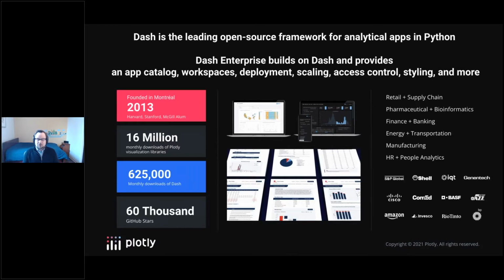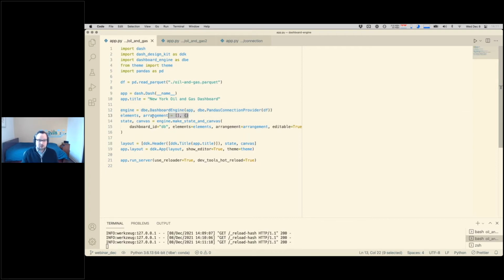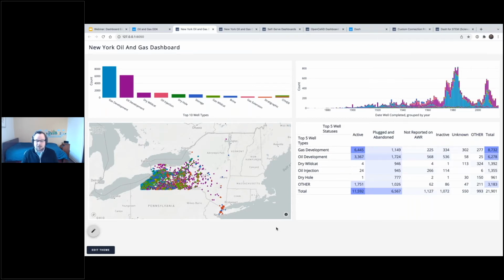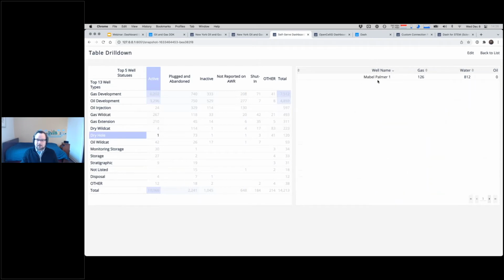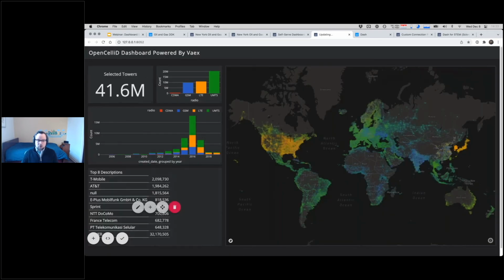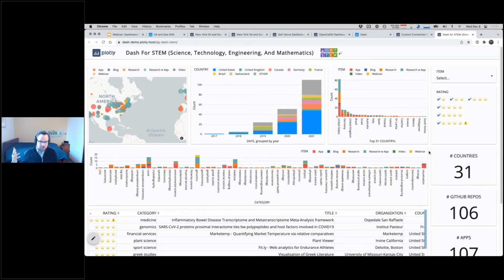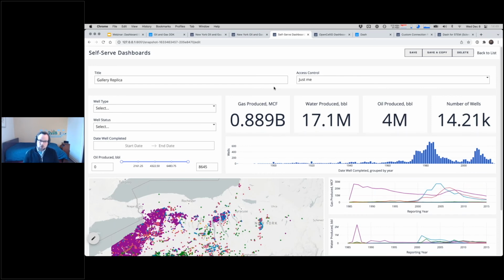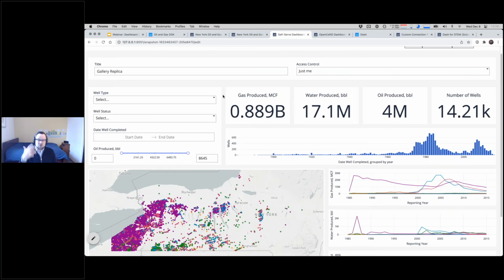Deliver Advanced Analytics Faster with Dashboard Engine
Follow Dashboard Engine Product Lead, Nicolas Kruchten, as he dives deep into following topics:
- Crossfiltering as the core interaction principle behind dashboard-style apps
- Building Dashboard-style apps in minutes with Dashboard Engine
- Empowering non-developer end-users to build, save and share their own views with Dashboard Engine
- Connecting the Dashboard Engine to static datasets, live datastores, and AI model outputs
- Using the Dashboard Engine as a component of a more complex application